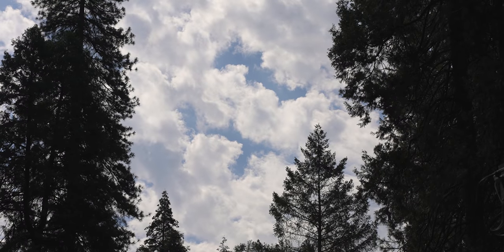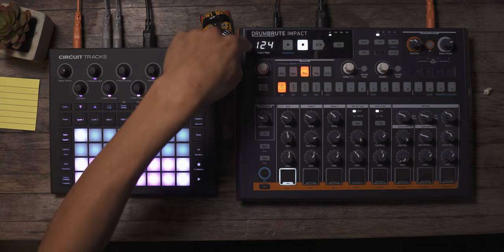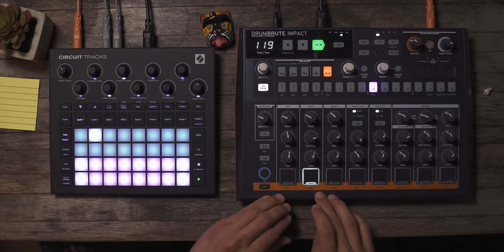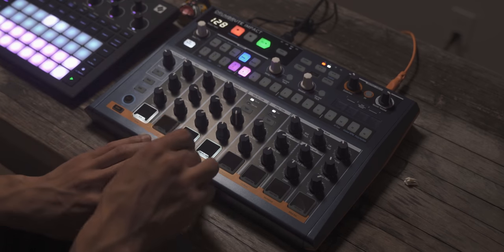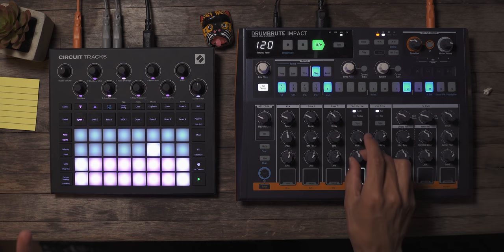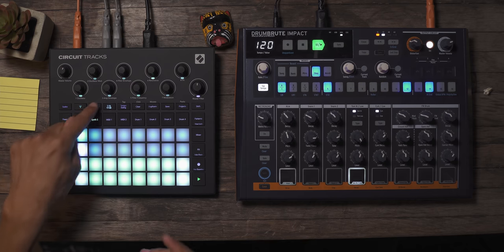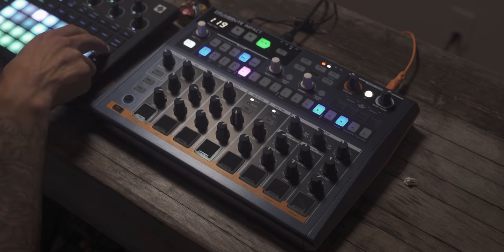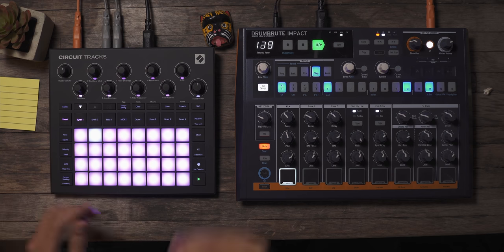Compact Creations 022 // Circuit Tracks and Drumbrute Impact Jam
Circuit Tracks jam with an Arturia Drum brute to back it up! aka Compact Creations. Wow it's been awhile since i've done a simple small dawless setup. I wanted to feed 2 birds with 1 seed using Circuit Tracks to give me 2 synths. But then i went and ruined it by using the Drumbrute as all my drums haha! This was a fun jam and should I start doing these more often?

**20% of all merch profit go different non-profits fighting global warming🐋**

00:00 Its been a minute..
01:30 The Dawless Setup
02:07 Drums First
05:37 Synth Programming
08:38 Some Variation
14:20 Peace & Love

BTC - bc1qmk0dguyut8m94a069axktgfxda3zal8ztqh0q0
ETH - 0xA9102B8Ab029fE6C156f8b9d5CE098EEB9431a63
USDC - 0xA9102B8Ab029fE6C156f8b9d5CE098EEB9431a63